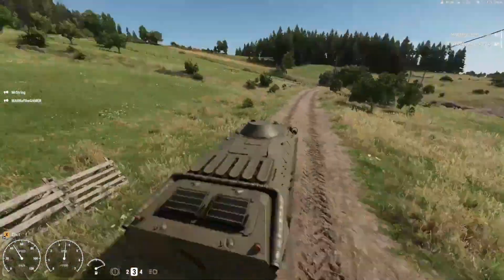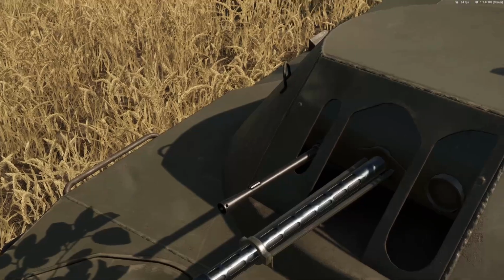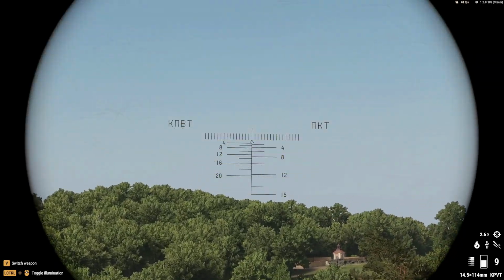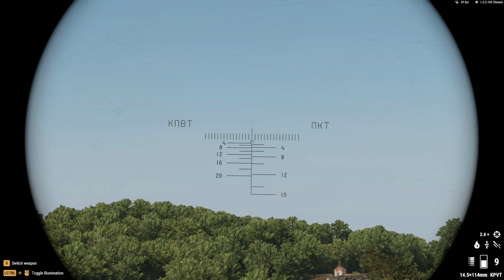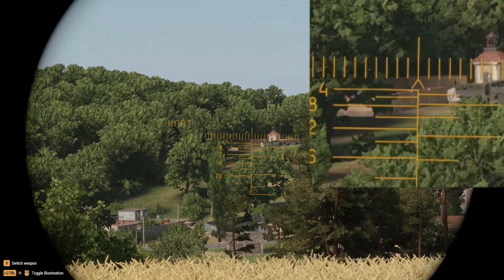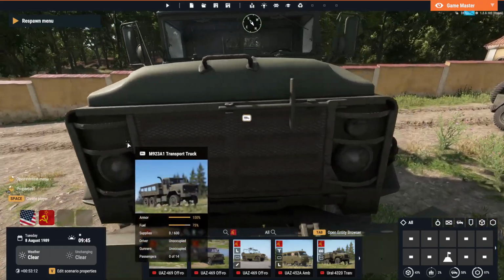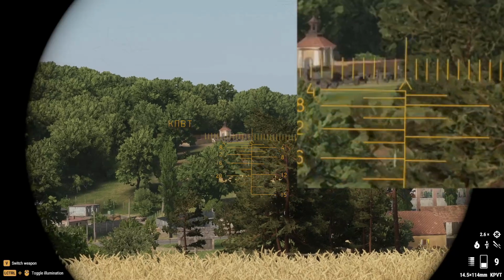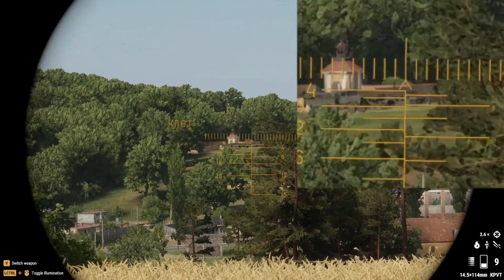BTR-70 Gunner - How to play Reforger | Arma Reforger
In this video we examine the weapons on the BTR-70. In Reforger 1.20 the BTR-70 KPVT 14.5mm is the most powerful weapon in the game, it can take out a car engine block with one hit and is very powerful against helicopters.